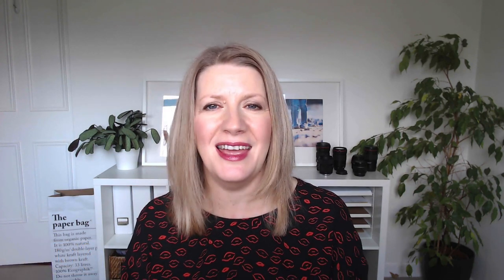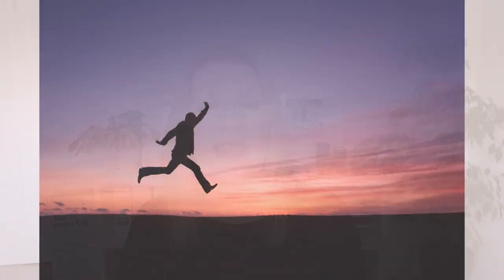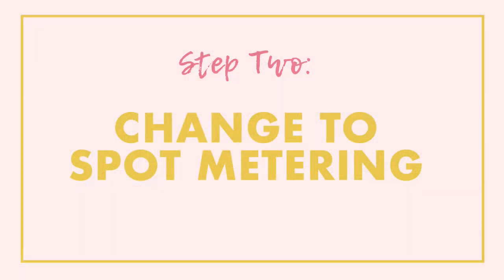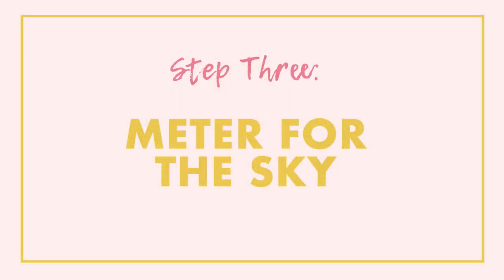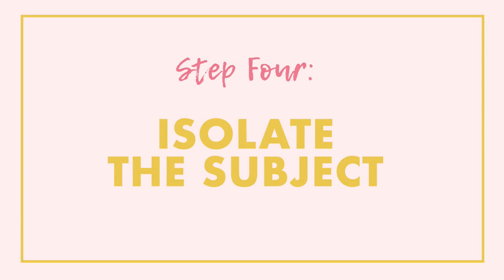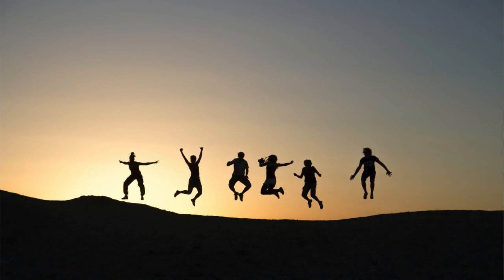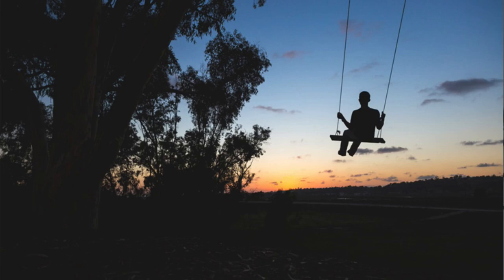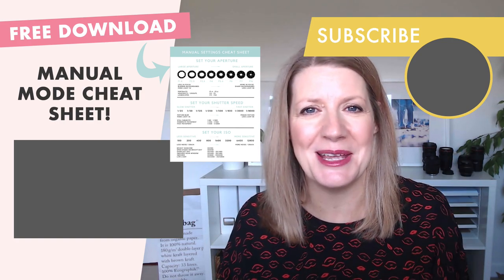Silhouette Photography : How to Take Pictures of Silhouettes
Silhouette Photography // Learn how to take pictures of silhouettes in this easy to understand, step by step photography tutorial!  *** FREE GUIDE! 👉Manual Mode Cheat Sheet

-- SILHOUETTE PHOTOGRAPHY --

In this photography tutorial, I’m going to show you how to photograph silhouettes in just 5 easy steps!  We’ll cover what settings to use, where to place your subject, along with tips and tricks that will help you get an awesome silhouette photo!